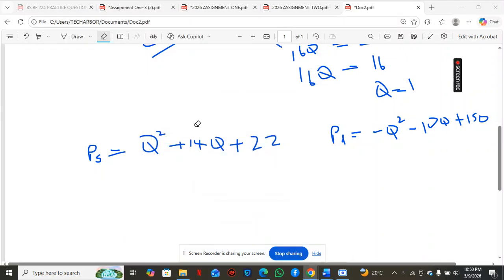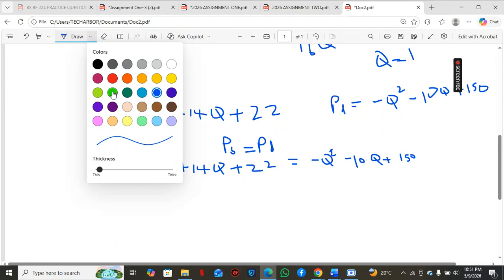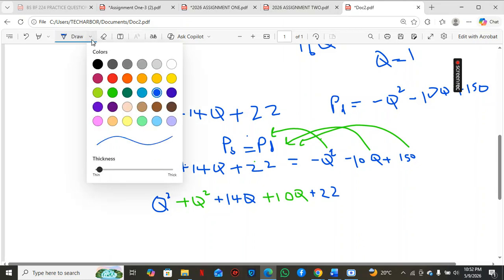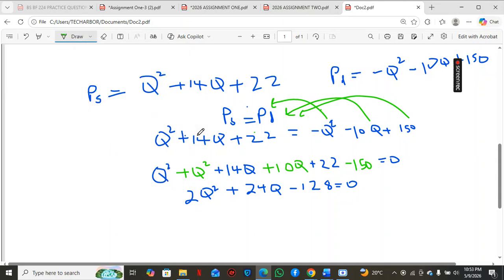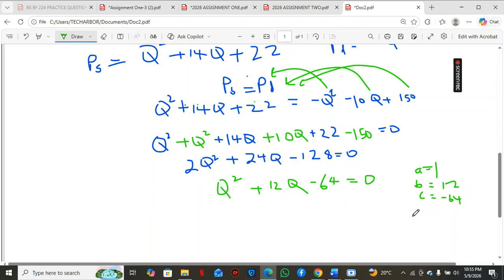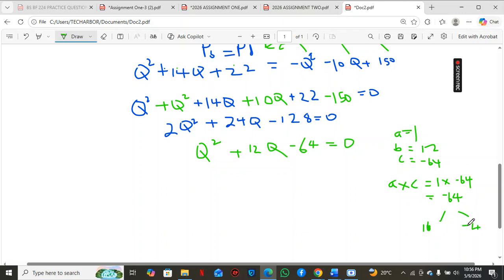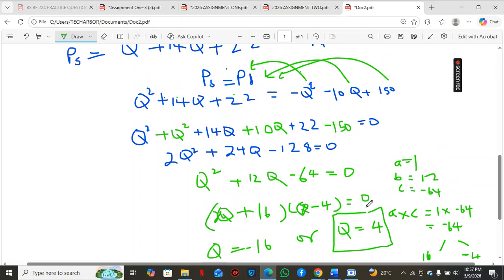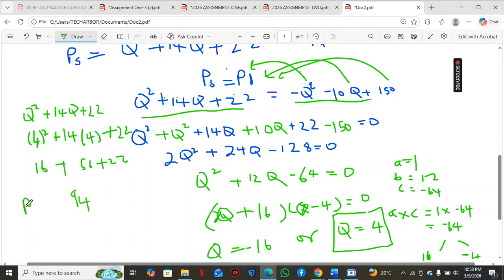T1 2026 Q4